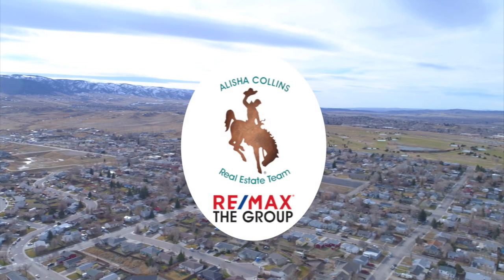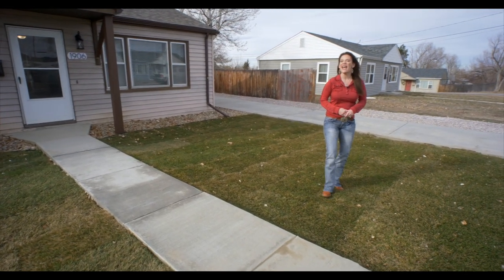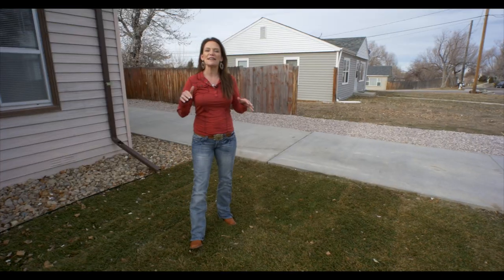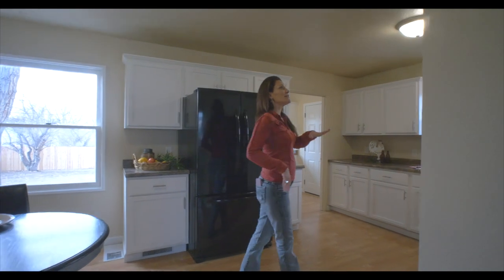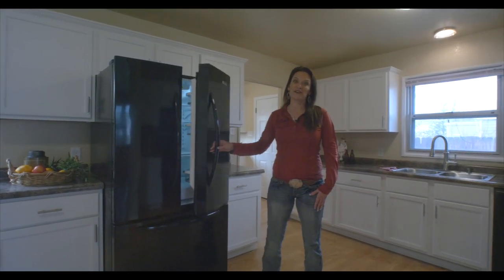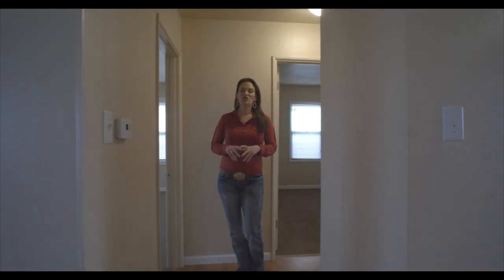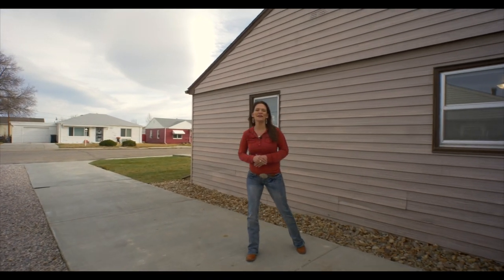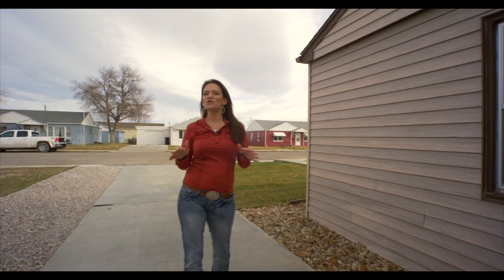SOLD Updated one level living with 2 bedrooms, 1 bath and garage in Casper Wyoming 1906 S Washington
- One-level living and an absolutely amazing mountain view. Hi, my name's Alisha Collins with RE/MAX The Group and the Alisha Collins Real Estate Team, and today, we're at 1906 South Washington. This home has two bedrooms, one and a half bathrooms, and has a brand-new foundation. It also has new flatwork, so new sidewalks, new entry area, new driveway, and the front and the back both have full sprinkler systems. The front actually has sod as well. I cannot wait to show you the inside. Welcome inside this home. This spacious family room leads into the separate dining area that's large enough for a good size table, and you've got to see this kitchen. The cabinets are plentiful, and they've recently been painted and rearranged and some new ones added to make this kitchen really glow. And then, we have glass appliances to top this kitchen off, including this French door refrigerator. This home actually has a laundry room, with cabinets and a half bath was added with new toilet and a new in-style vanity. Two bedrooms are down this hallway and a remodeled bathroom. One more thing I didn't wanna forget to tell you is this home has a new roof and new gutters. This home is the perfect first-time home buyer home or a downsize home. We want you to love where you live. Make it a great home buying and selling day!